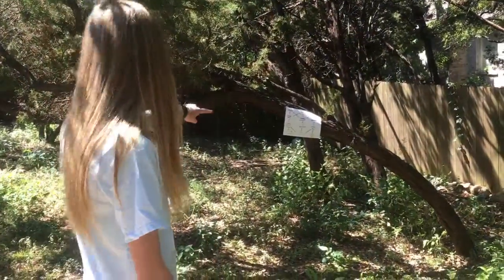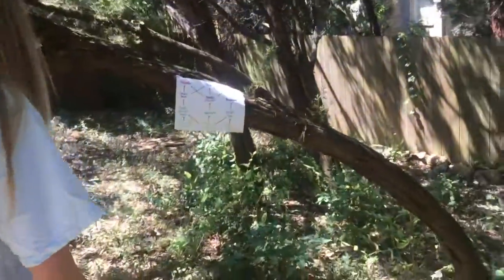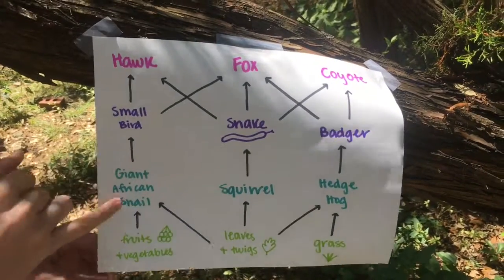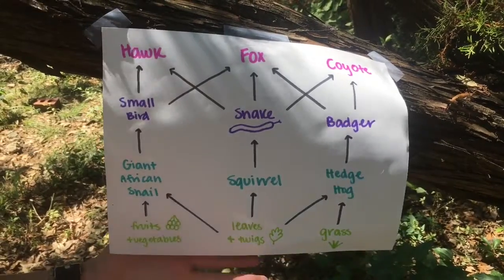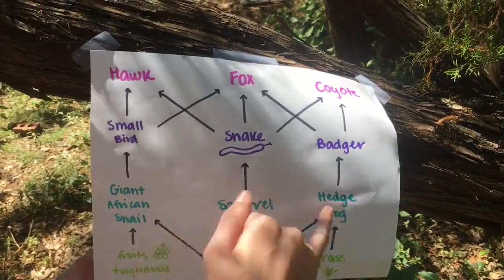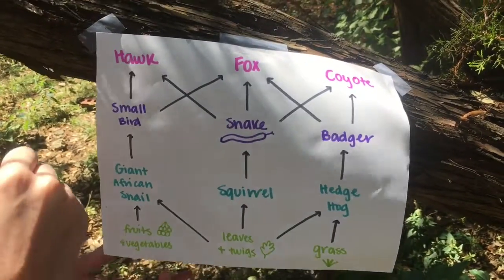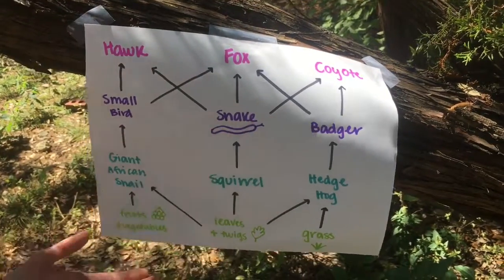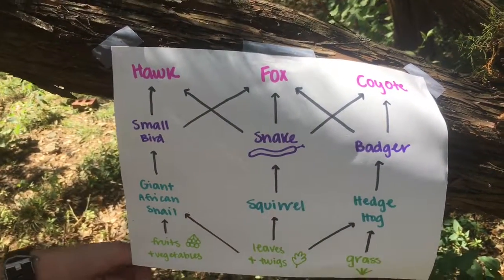The Giant African Snail